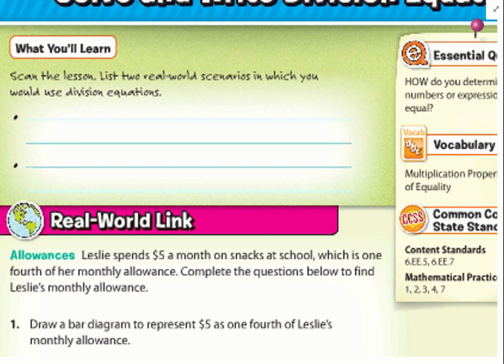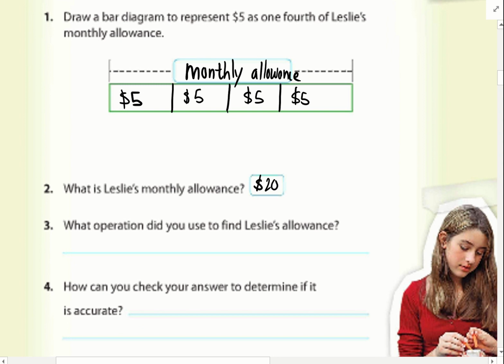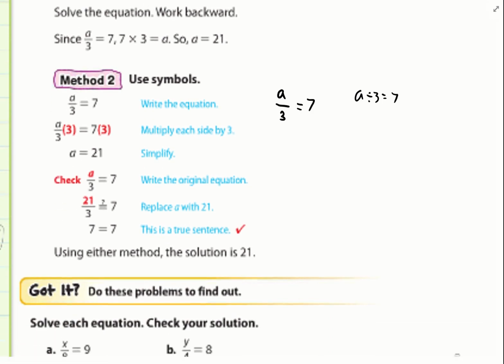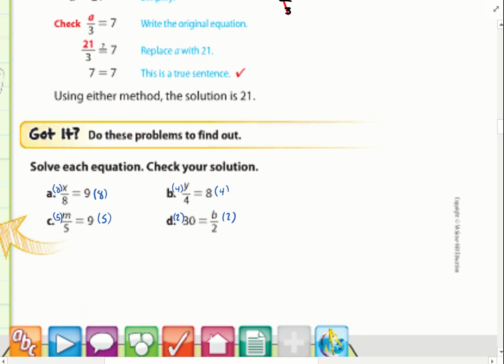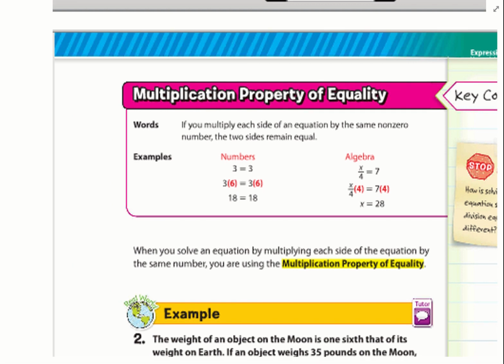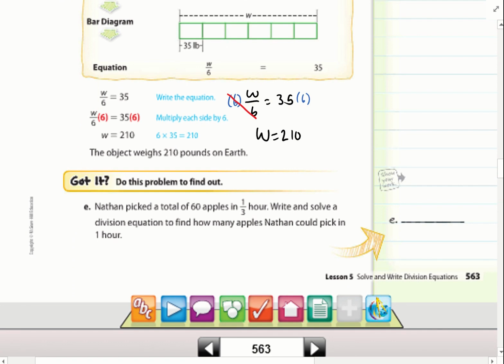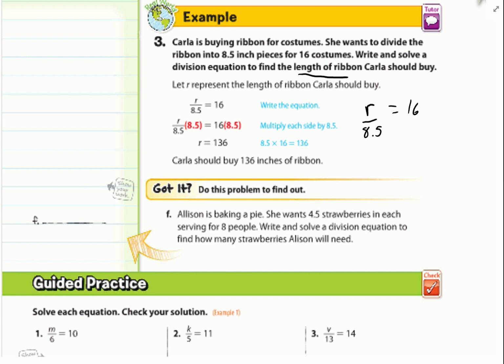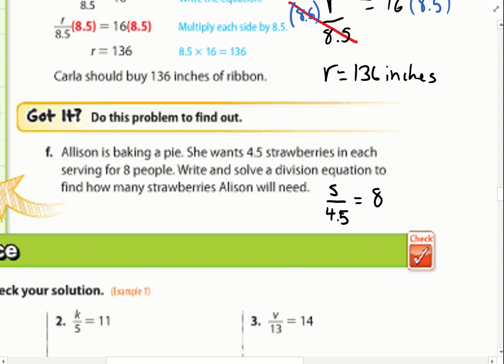6th Grade Chapter 7 Lesson 5: Division Equations